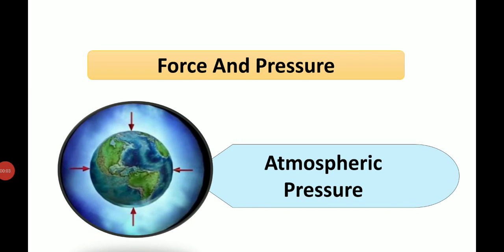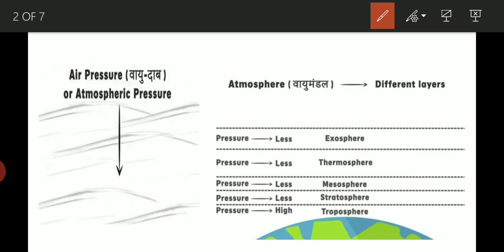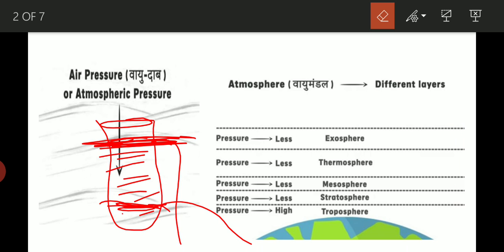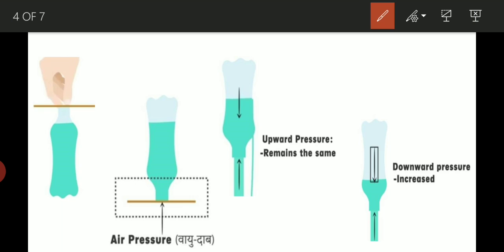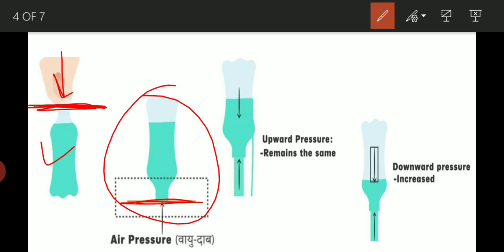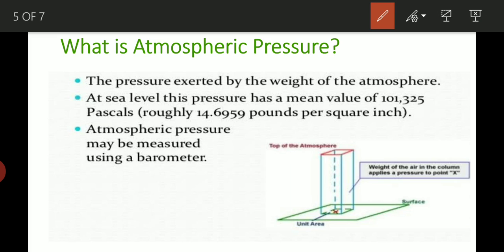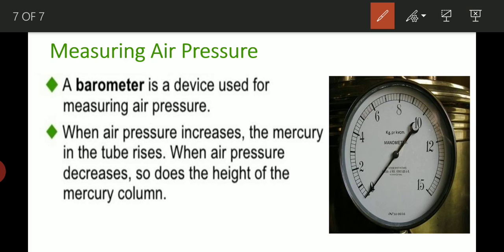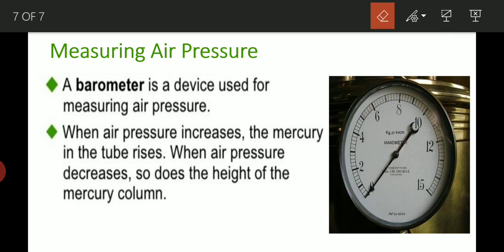Force And Pressure- Atmospheric Pressure part 10